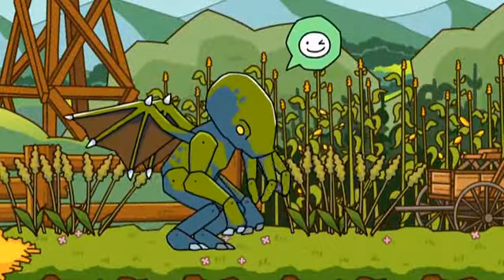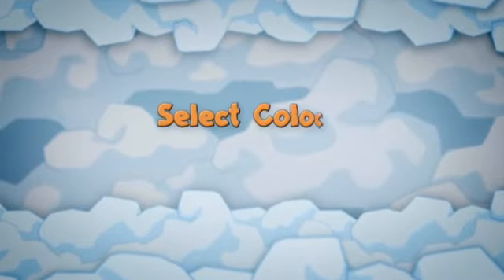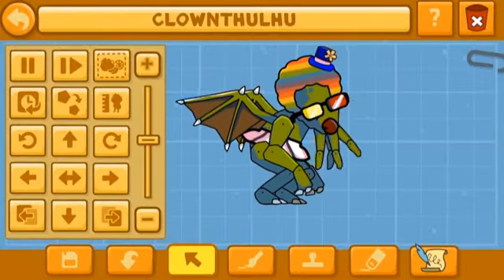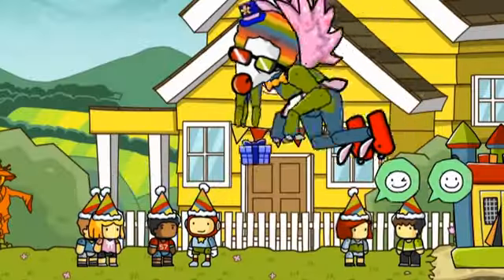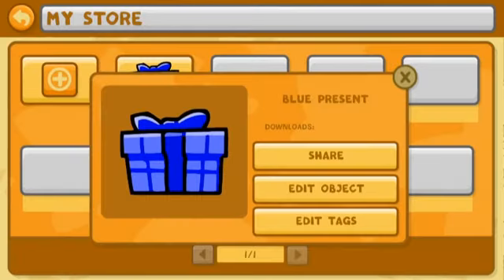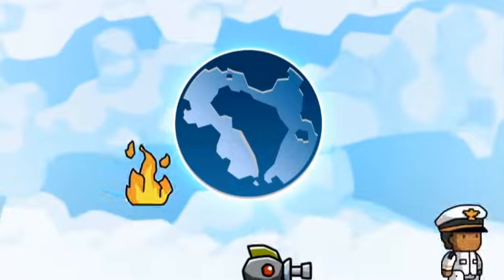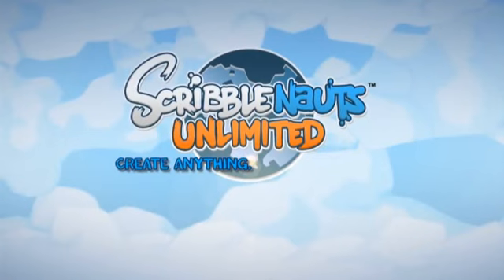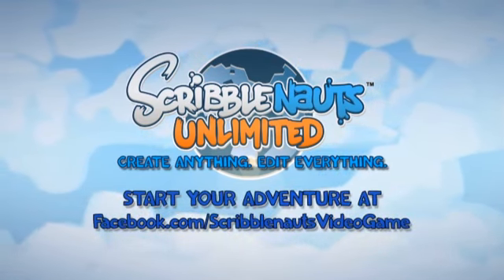[Wii U Preview] Scribblenauts Unlimited - Trailer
Trailer for Scribblenauts Unlimited on Wii U.